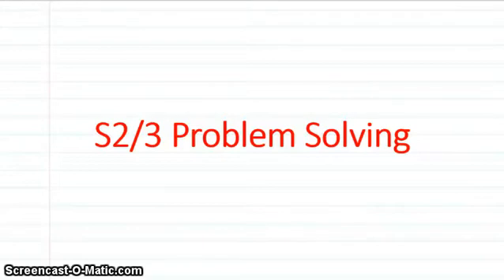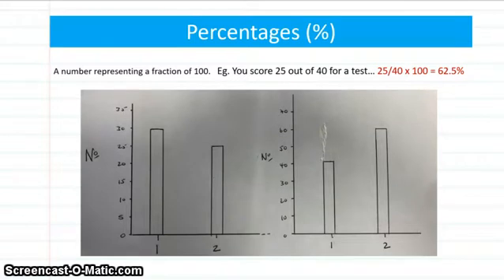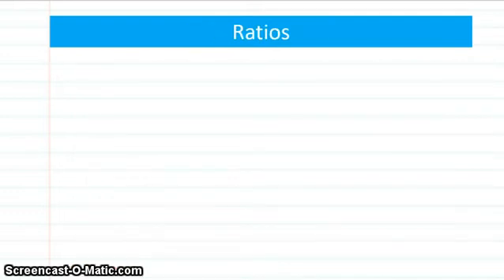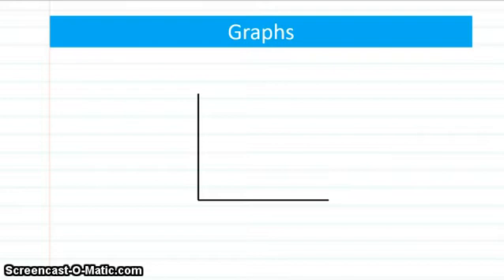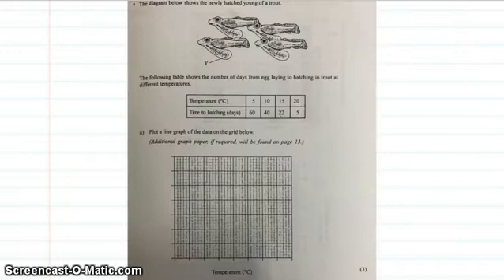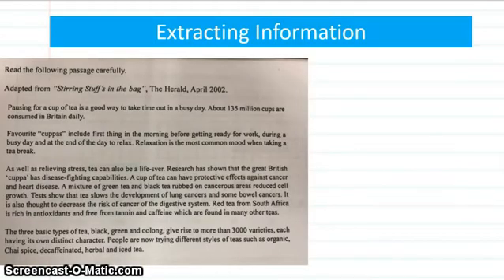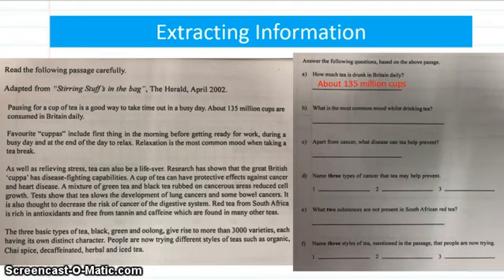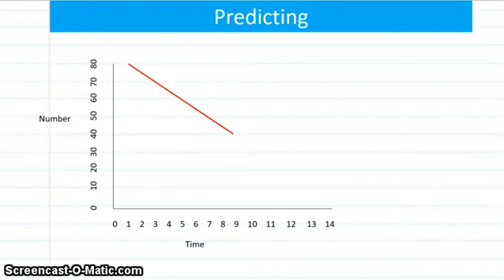S2/3 Problem Solving 1